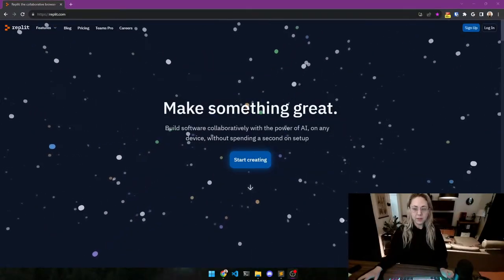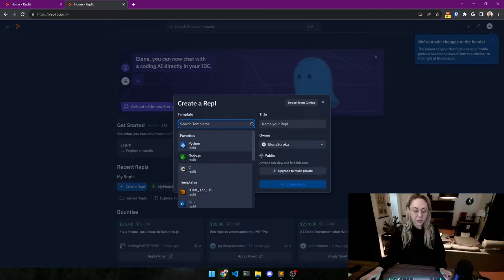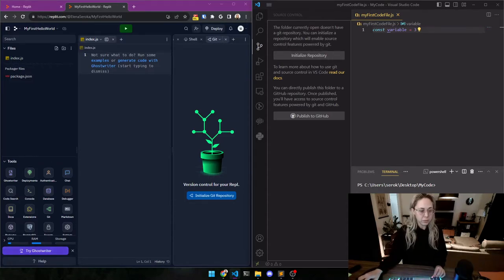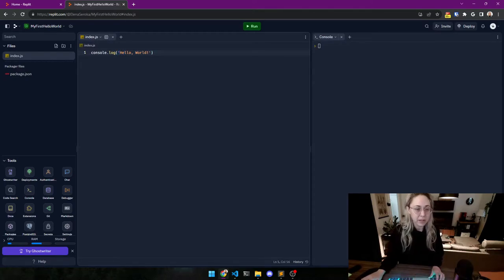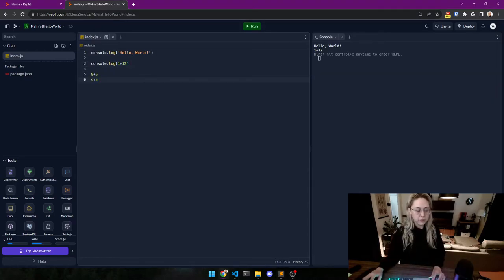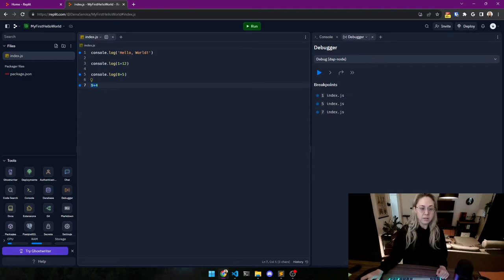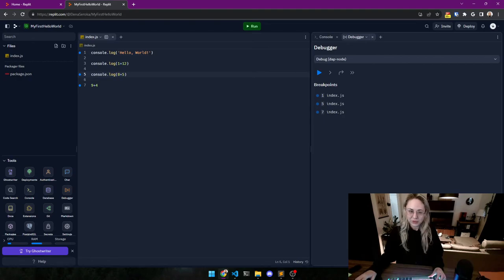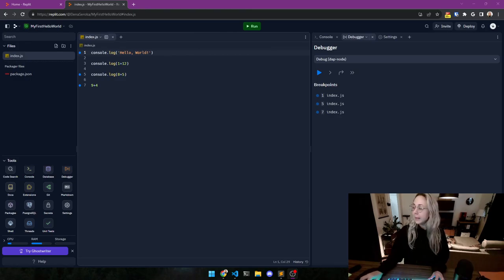W3 Tutorial 1 - Replit "Hello, World"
🚀 Write Your First Line of Code: A Beginner's Guide to Console Logging and Debugging 🚀

In this video, we take the exciting first steps into coding by writing your very first line of code. We start by setting up a Replit account to avoid local setup hassles and dive into creating a simple "Hello World" program. Learn why "Hello World" is a tradition and how to use console.log to display output in your terminal.

We’ll also cover basic debugging techniques, including setting breakpoints and stepping through your code to see how it executes. This will give you a foundational understanding of debugging and how to inspect your code's behavior.

🔑 Key Topics:

- Setting up your Replit account
- Writing and running your first "Hello World" program
- Understanding console.log for displaying output
- Basic debugging with breakpoints
- How to step through code and inspect execution

Whether you’re a complete beginner or just need a refresher on your coding setup and debugging basics, this guide will set you on the right path. Follow along to get hands-on experience and start your coding journey!